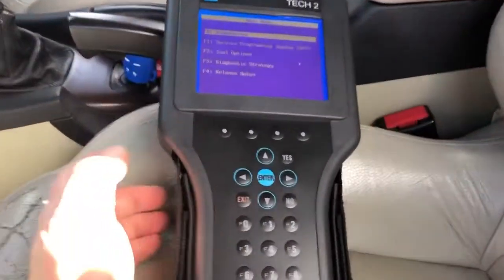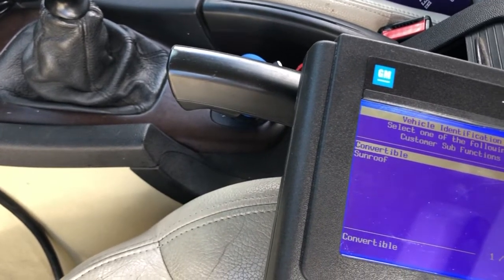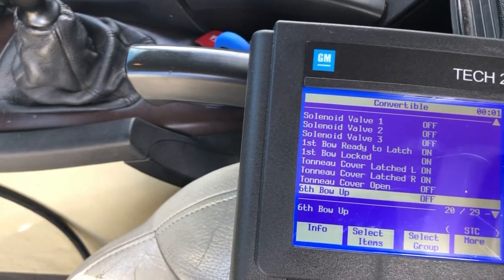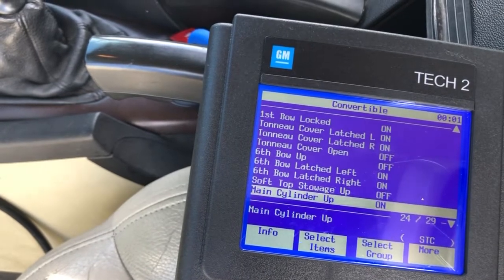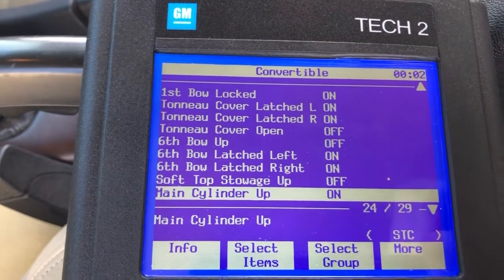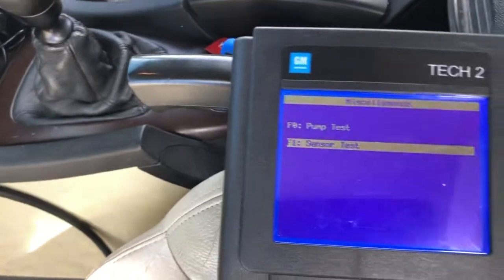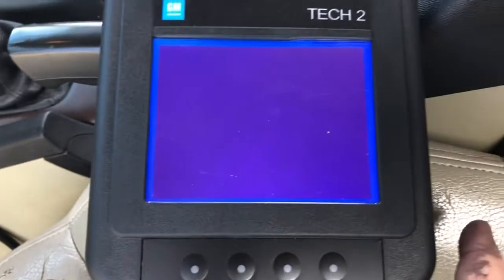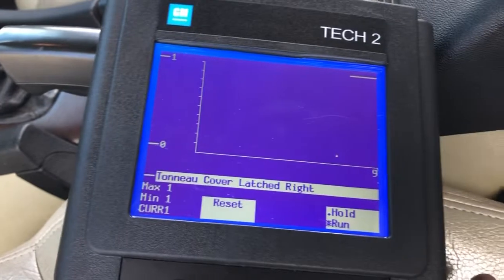Saab Convertible Top Trouble ￼& Problem-solving with Tech II. Part 1 (2004-up) ￼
￼Saab 9-3 convertible top help and using a Tech II to diagnose issues.   Navigating through the fields of a tattoo and using the activation menu to physically watch the function & testing of your sensors.
I think The sensors get weak overtime and sometimes you can do a work around. Be sure to watch part￼ II also. ￼